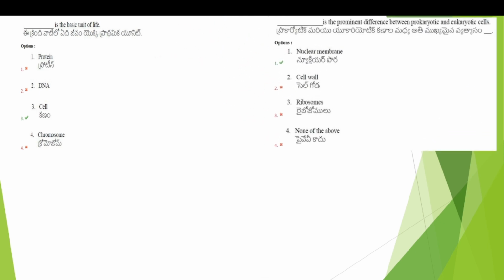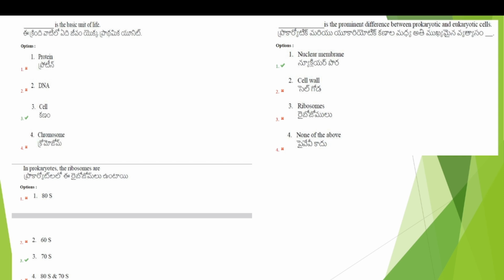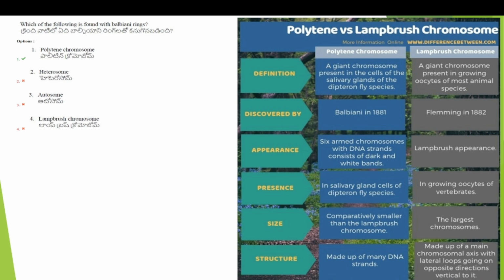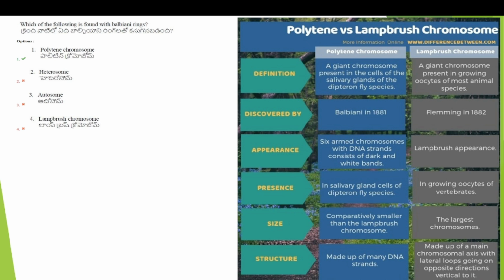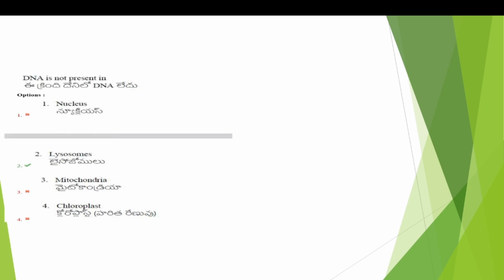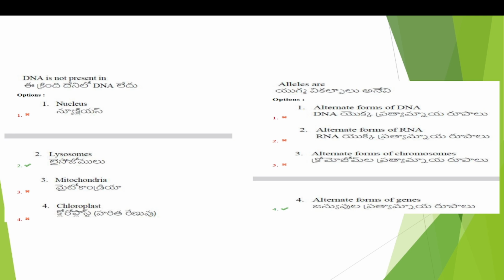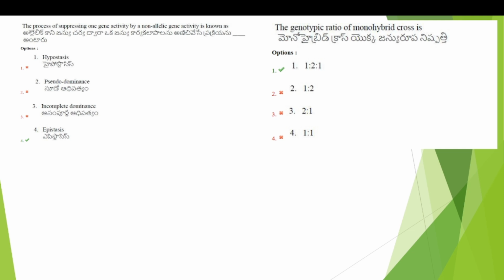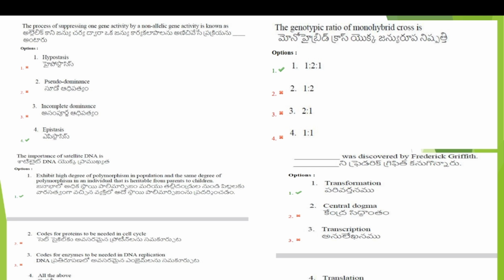AP PG CET Biology Questions Discussion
Video discussed AP PG CET previous year Questions in elaborative way that helps students for quick revision